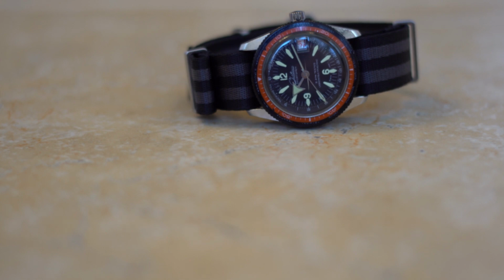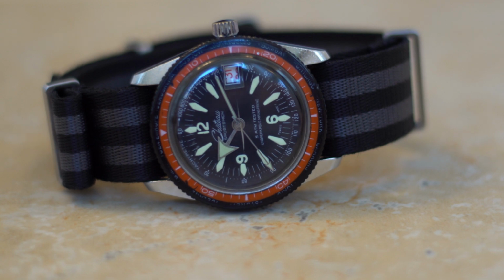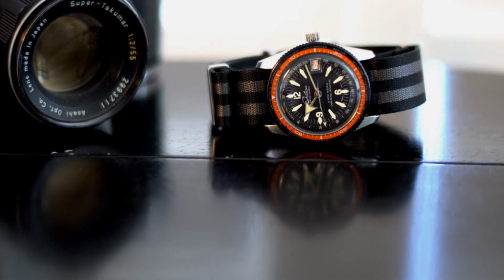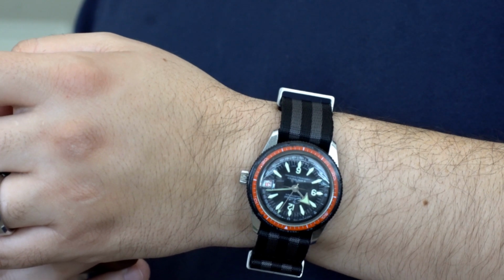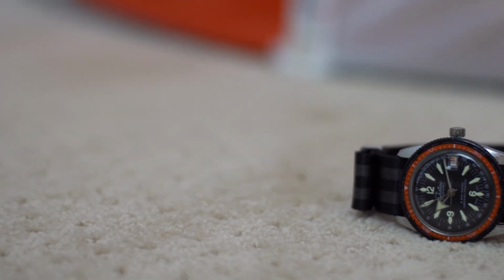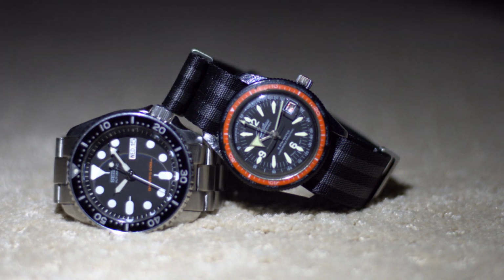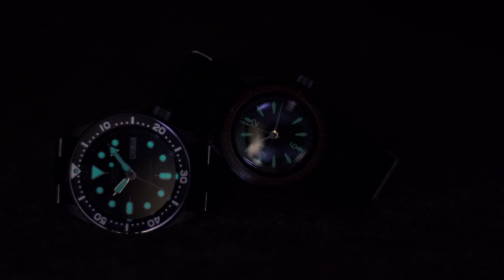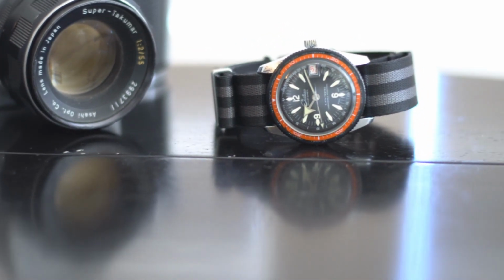Buy the watch you like - Chateau Sportsmen World Time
As a watch collector I'm constantly evolving and my taste tends to change from time to time. For some time now I really been wanting to ad a skin diver watch into my collection. The problem is that the one I have my eyes on, the Oris diver 65 cost over $1,000 and I'm in no position to spend the amount of money on a luxury item at the moment. Therefore I followed my own advice and started looking in the vintage world. The minute I laid eyes on this Chateau sportsmen worldtime watch I fell head over heels for it. I've never heard of the brand and even after some google searches got very little information on it aside from what the seller had listed. However the price point made it very attainable, the patina on the tritium lume featured on the indices, numbers, and hands were super charming. The red bidirectional rotating bezel with the different  cities printed on them was something I've never seen on a watch of this price point. Not to mention that awesome broad arrow hour hand that reminded me of the omega 300 and the cool all red number date wheel, acrylic crystal featuring a magnifier for the date and the tachymeter printed on the inside of the dial. I just knew I had to have it even if it wasn't a watch with much pedigree, as it does feature a Rhonda manual wind movement with only 1 jewel. The watch measures in at 36mm and 40mm lug tip to lug tip, and has 19mm lugs and I think it look fantastic on my 6 7/8" wrist, it looks classy yet sporty and it's super comfortable to wear. Although I would image that the red bezel would add some limitations as far as my attires go, but who cares the watch is beautiful in my opinion. Sure the water resistance of 50 meters is probably long gone, and 50 meters to begin with for a diver watch is not enough.  I would never wear any of my vintage pieces swimming or take them anywhere near water as everyone knows that's a big no no. There's something about vintage pieces that really speak to me and intrigue me the more I research about them. There's a romanticism  and a certain aspect about vintage pieces that modern pieces lack, maybe the lack of personal history or a soul if you will. Of course every new watch you purchase today will eventually have a story to tell in the future, but to be able to own something right now that has been on this earth for 40,50 60+ years is very cool. I know all too well that a modern watch is more reliable as a daily wearer. Take for instance my Seiko SKX007,I recently made a video telling everyone about how this is the best EDC watch and I stand true by this statement, it's an amazing watch and overall of my favorite watches of all time. However when you put it side by side with this manual wind vintage piece you can tell how different the two pieces are from the sizing to the styling, but the vintage piece really stands on its own two feet and to be honest with you I wasn't expecting much in the lume department. I was completely blow away with the amount of lume still left on this piece even after all these years. The watch doesn't appear to have been relumed so I'm still very much blow away. Everyone knows that seiko dive watches have some of the best lume in the business, to see this vintage piece stand toe to toe was unbelievable.
At the end of the day watches serve one main purpose, to tell time. The more I reflected on that, I came to the realization that watches for me personally don't just tell time, they are an extension of me, they reflect my personality, style and remind me that having a passion for something in this case watches has made me a more passionate human being and that passion has transcended in different aspects of my life. If there's one take way from this video is to not let anyone dictate what to buy, it's your choice and money, spend it on whatever speaks to you. Thank you so much for taking this journey with me.